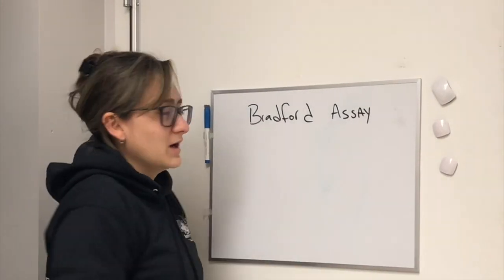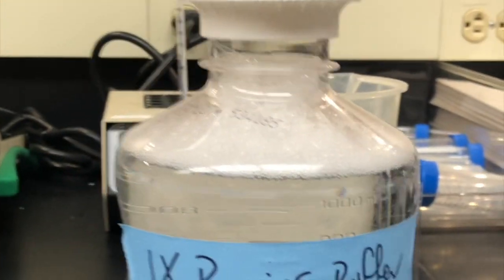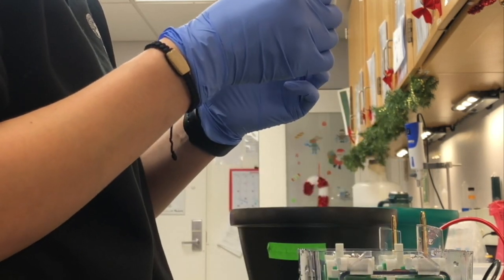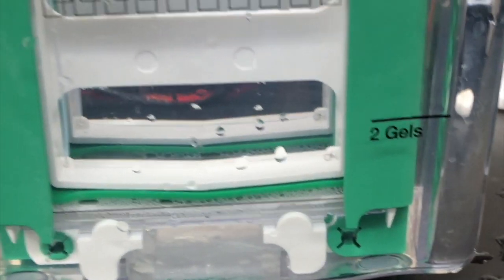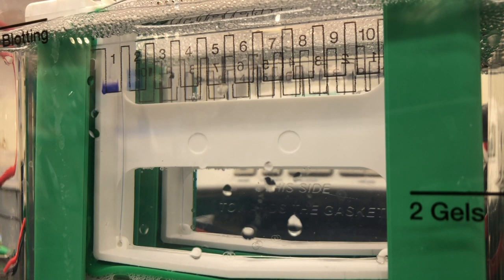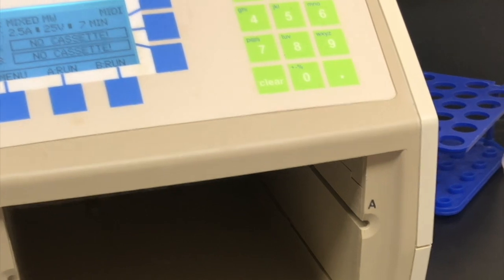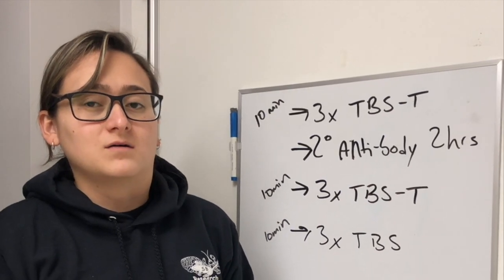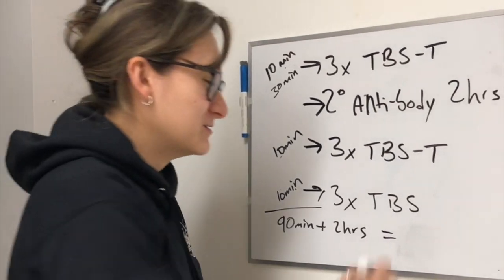Western Blot!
Learn how to do a Western Blot with this video!